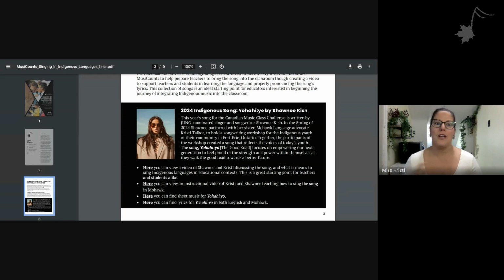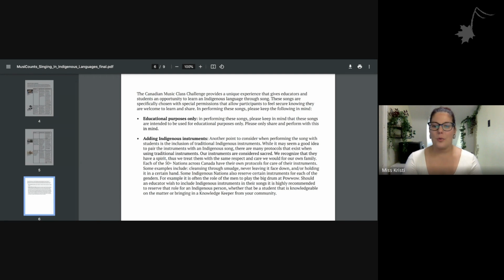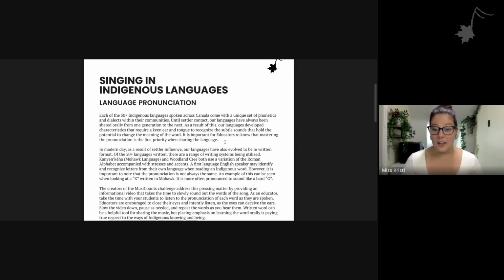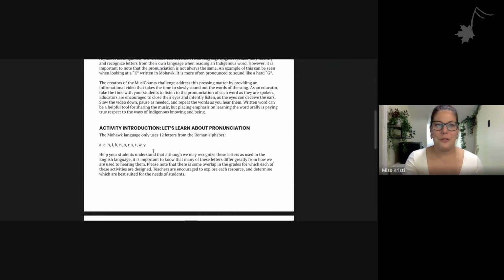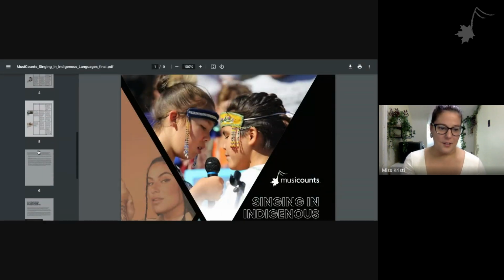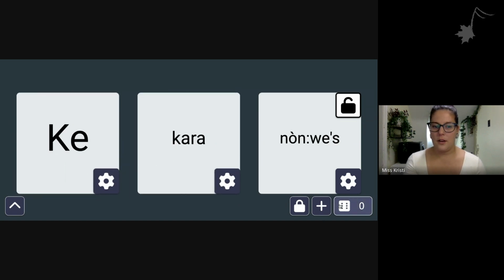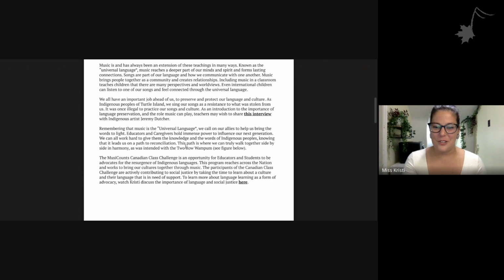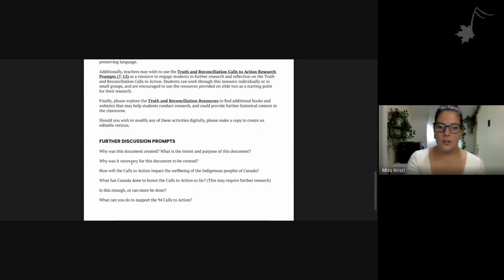Singing in Indigenous Languages in the Classroom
Join Kristi Talbot, the author of the MusiCounts & CBC Music resource Singing in a Indigenous Languages: A Practical Guide For Educators for an informative workshop supporting this year's CBC Canadian Music Class Challenge. Participants will explore how to use this resource in the classroom and will learn in detail how to respectfully share an Indigenous song with their students. Participants will also learn more about this year's Indigenous submission, written by Juno nominated singer Shawnee Kish.

*This is a recording from the 2024 MusiCounts Professional Development for Educators workshop.